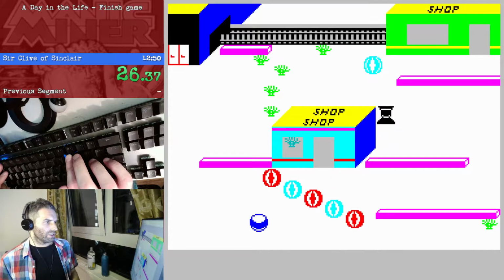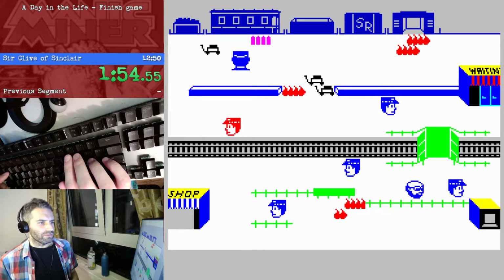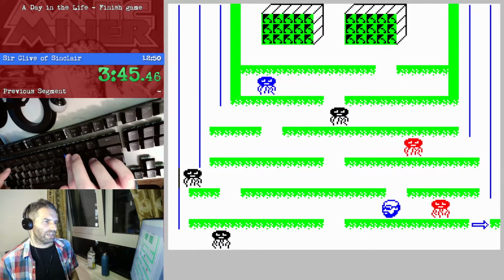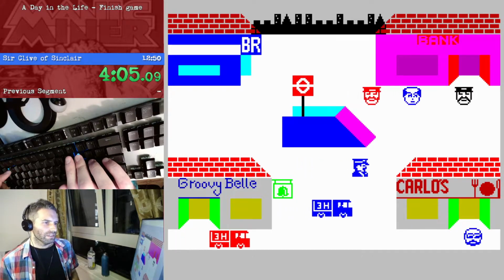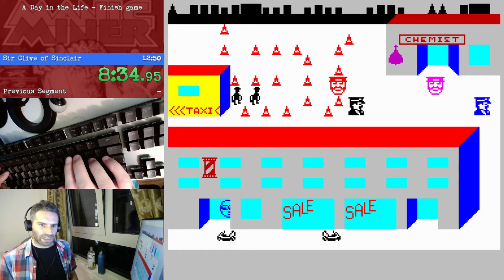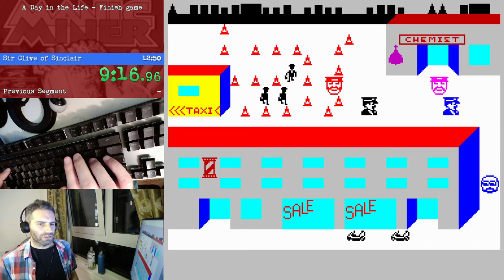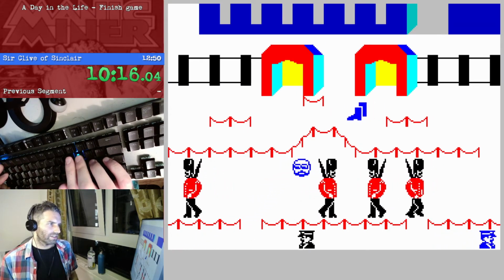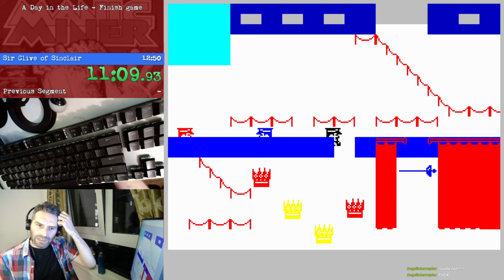A Day In The Life (ZX Spectrum) - Beat The Game speedrun in 11:22 (with marathon commentary!) (WR)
Another instance where I did a speedrun purely to practice commentary for a marathon (UKSG's ZX Spectrum speedrun marathon), and ended up coming out with a WR (by 24 secs).

This run probably would've been reset under normal circumstances, given that I lost a life on the second level, but I carried on and was rewarded with a pretty darn solid time. I lost a few seconds here and there in the middle of the run due to sloppy movement, but had a phenomenal last third, including an absolutely ridiculous final level.

This run was performed on the Fuse emulator, using the 128K setting.